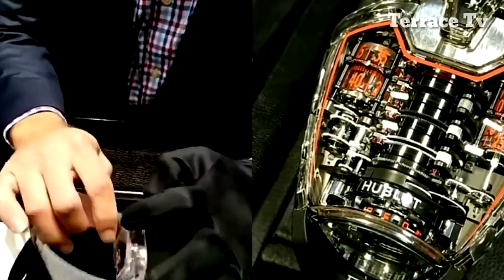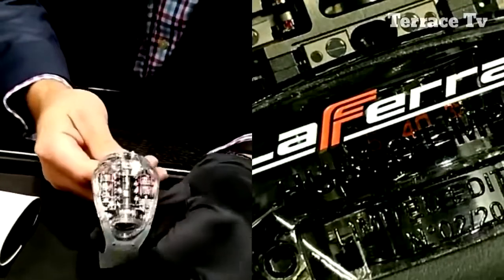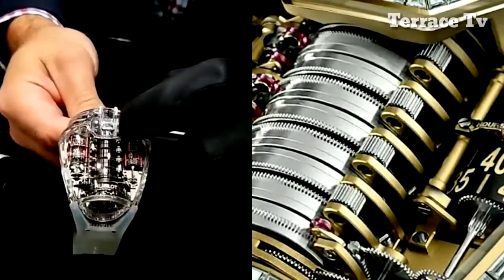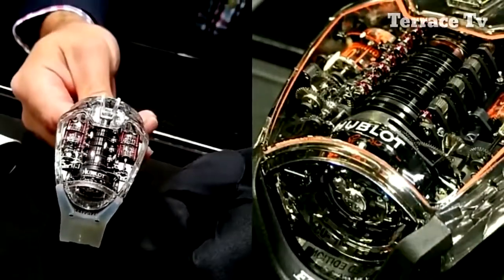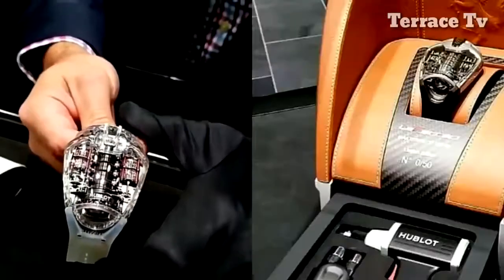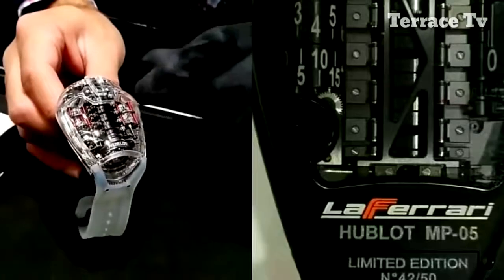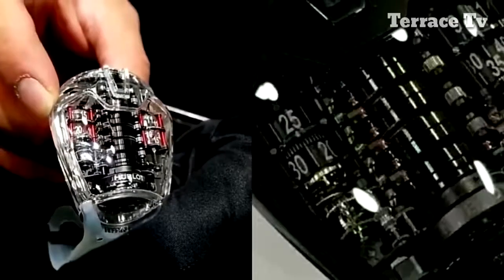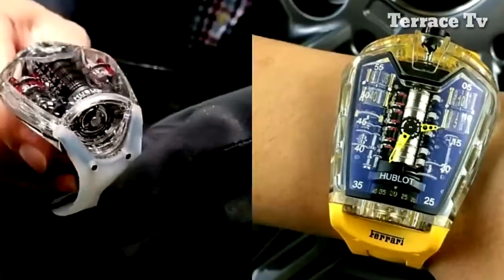Price $300,000 : Hublot MP 05LaFerrari superwatch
The Hublot MP-05 LaFerrari was created as a tribute to the LaFerrari, with the Hublot engineers having designed, developed, and produced the timepiece in parallel with the car. The face is made from sapphire crystal, shaped to be reminiscent of the car's outline. The case and buckle are crafted from black PVD titanium, with the strap being made from rubber.
A total of 637 components power the movement of the watch, which is a record for Hublot. The MP-05 LaFerrari features a 50-day power reserve, which is a world record for a hand-wound Tourbillon wristwatch – not that you're expected to wind it up with your hand, as a miniature power drill does the job for you. There are 11 series-coupled barrels set in a spine formation down the center of the watch, which work together to keep the watch turning for up to seven weeks at a time.
There are cylinders – made with anodized black aluminum inlaid with
SuperLuminova markings – to the left and right of the center barrel. Those to the left indicate the amount of power remaining, with those on the right used to tell the time. Reinforcing bars are placed either side of the cylinders, with the red used being another nod to Ferrari.
Only 50 of these limited-edition watches are being made, making it more exclusive than the LaFerrari car itself, of which there will be 499 made. Hublot hasn't officially announced the price of the MP-05, but reports suggest it will cost in the region of US$300,000. This is an absolute fortune to most of us, being closer to the amount we'd spend on a house instead of a watch.
However, if you can afford the $1.3 million needed to buy the car, the watch designed to accompany it could be considered an absolute steal.